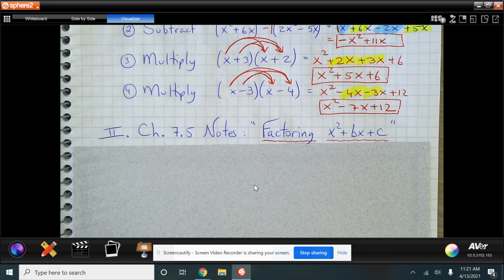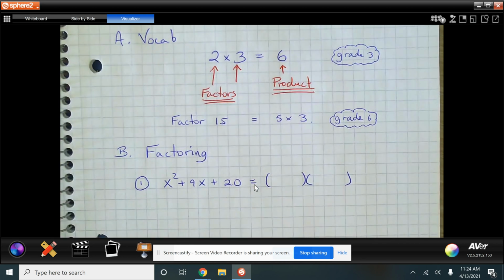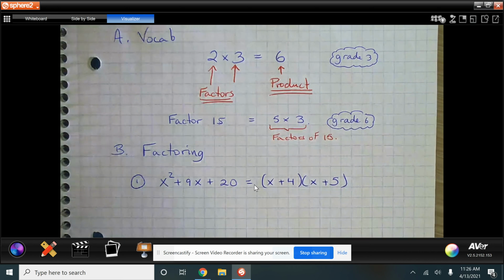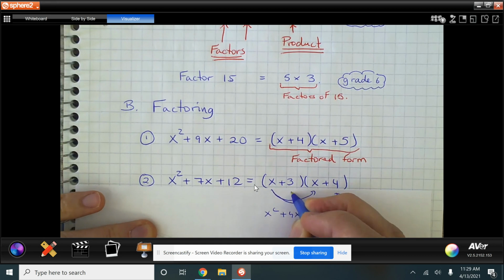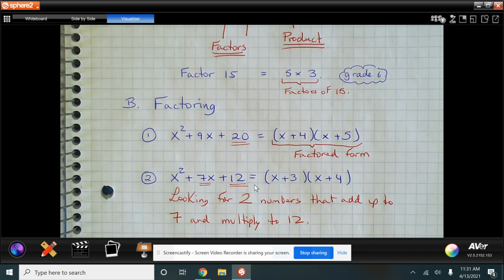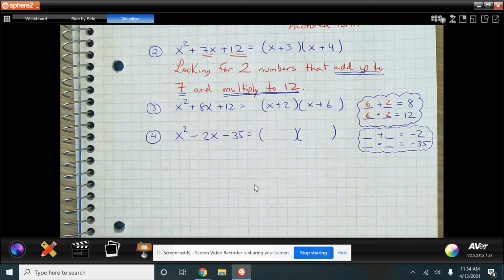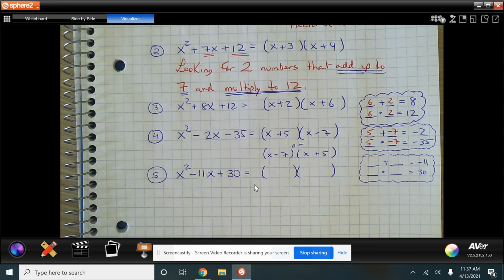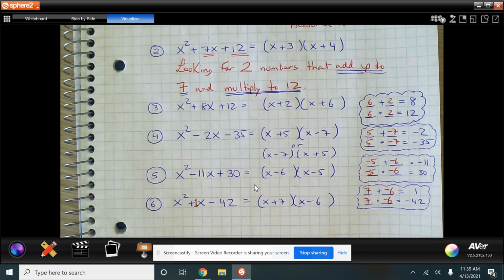Notes on Ch. 7.5 from real-time class